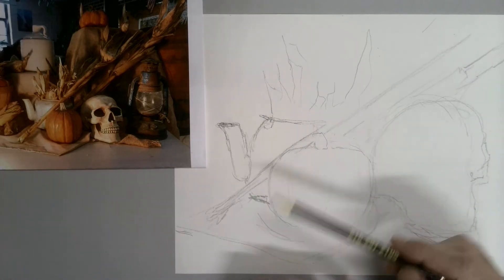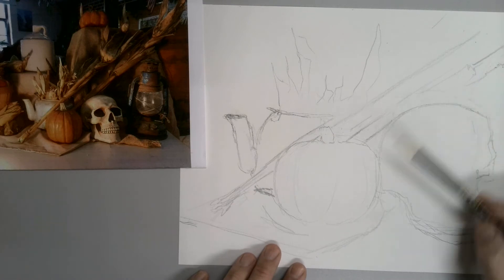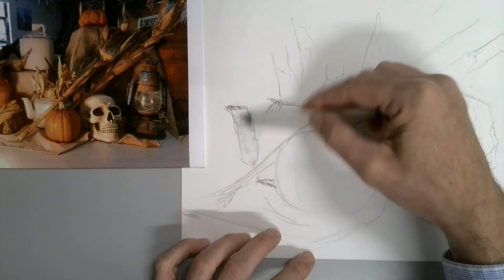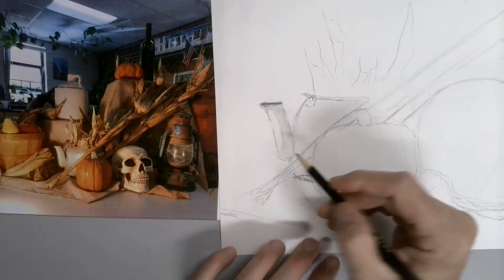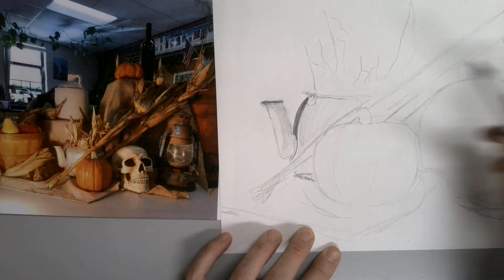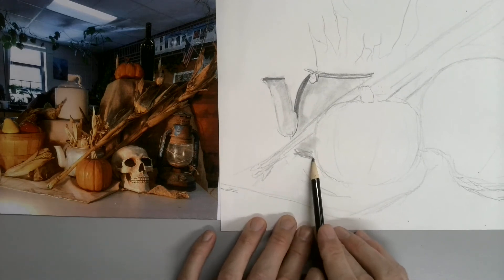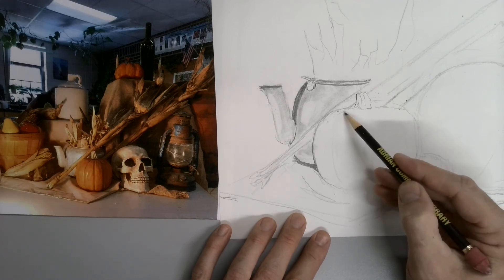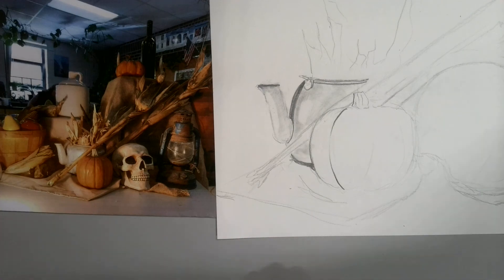Developing Still life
Adding a few details to your beginning still life drawing.